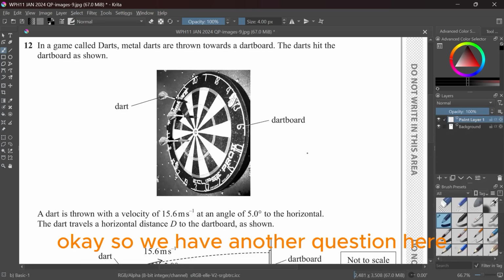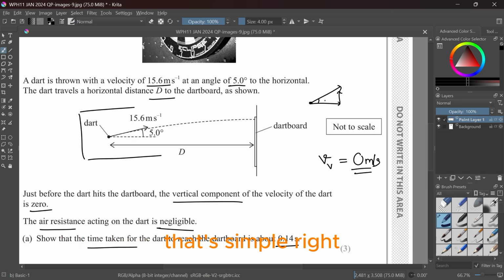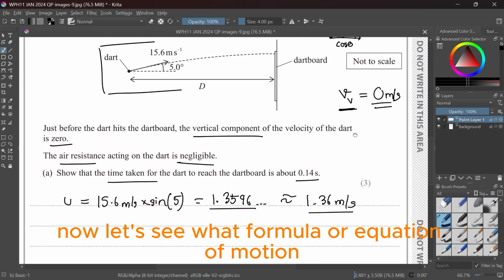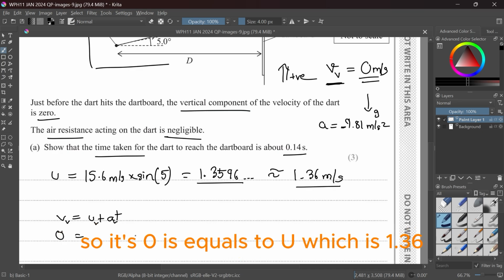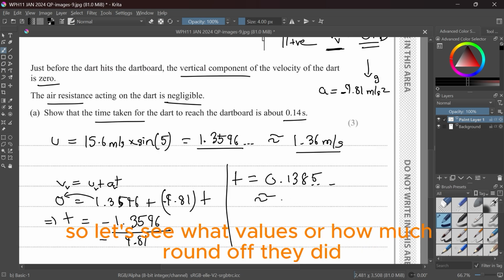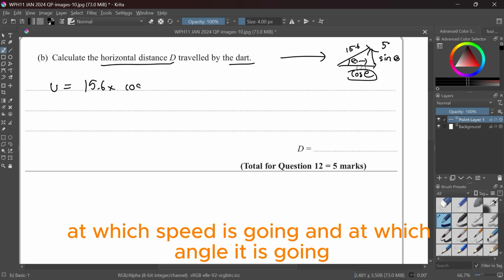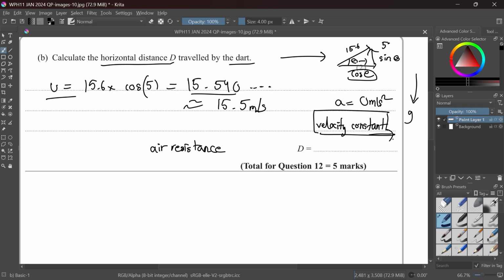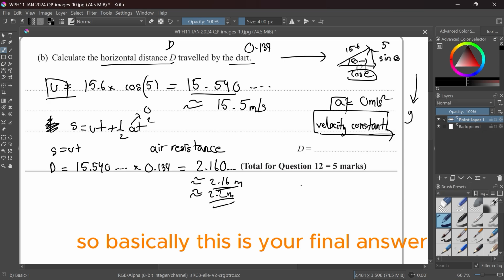WPH11/01 | January 2024 | Theoretical Question | Question 12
Timestamps:

00:00 Question 12a
06:15 Question 12b
10:00 Outro